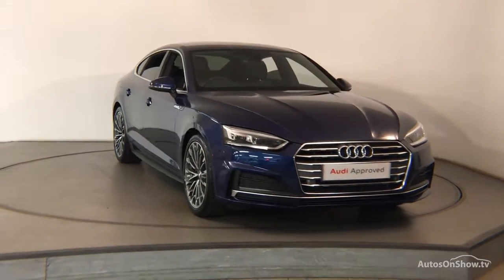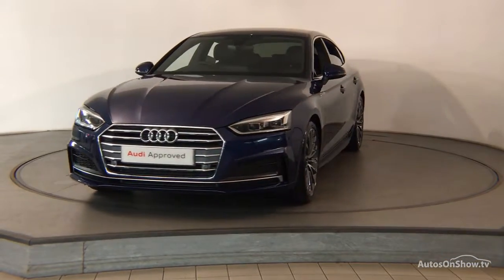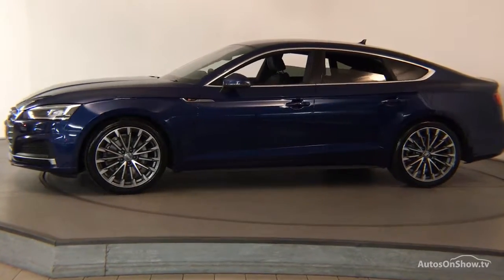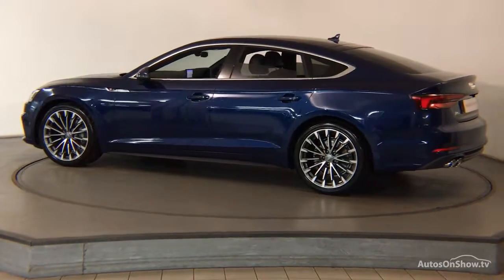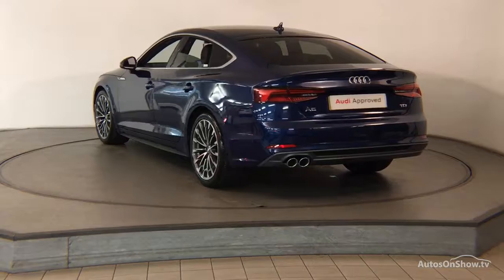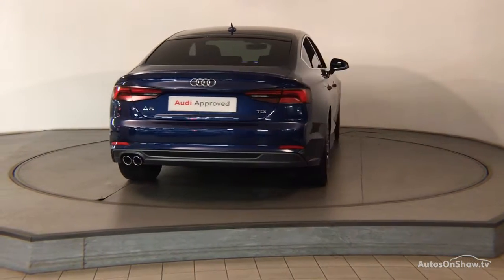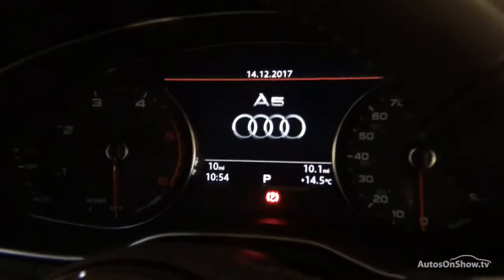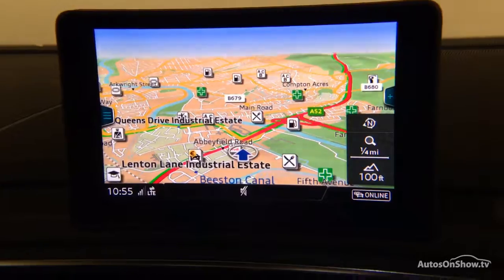FP67RVX Audi A5 Sportback S line 2.0 TDI 190 PS S tronic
Audi A5 Sportback S line 2.0 TDI 190 PS S tronic